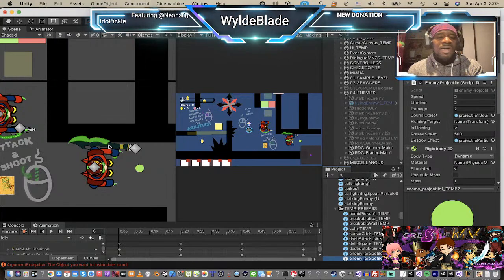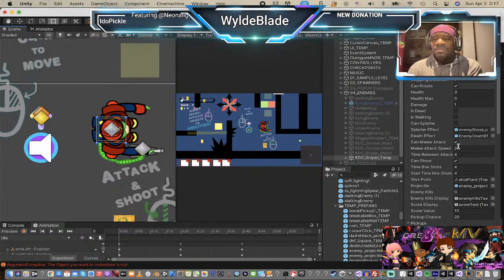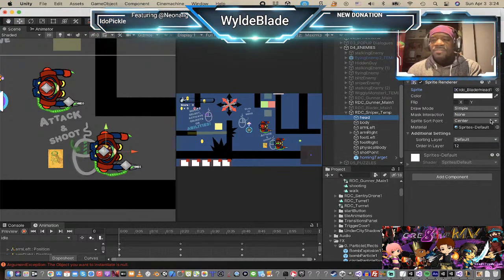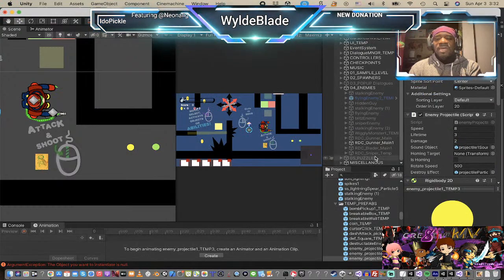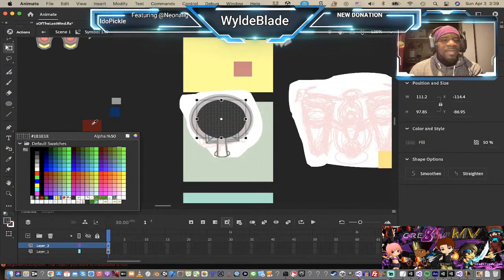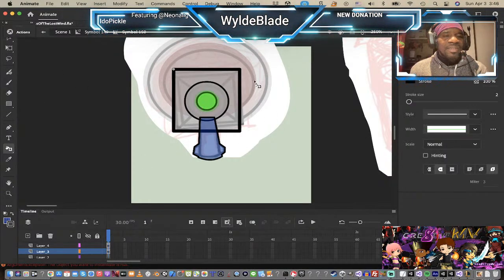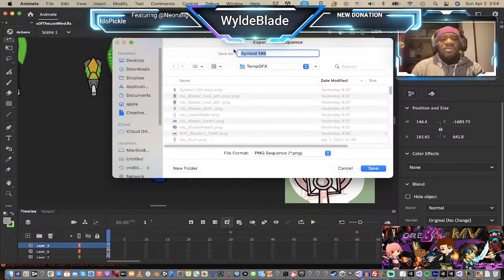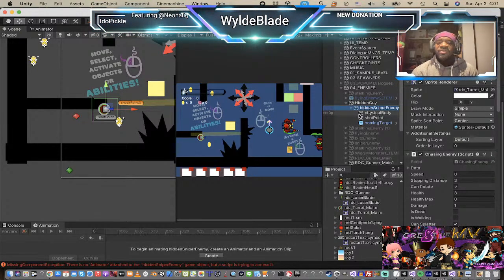Building Spirits Of he Lost Winds - Unity 2D Game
Buy my "Spirits Of The Lost Winds" Unity 2D Game Kit today from cre8tiveMV.com!

Ok, so now that my 2D Game Kit has been completed, it`s time to start building MY version of the the actual game by changing the graphics, and adding the story elements. I`ll also be discussing some of the LORE of this storyline while I build.

You can download the Unity 2D Game Kit from my website at cre8tiveMV.com.